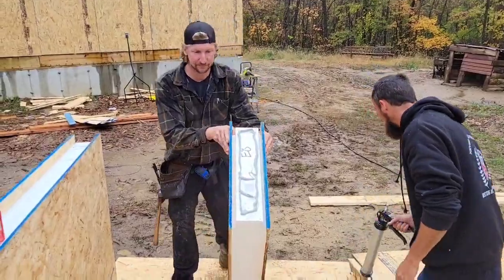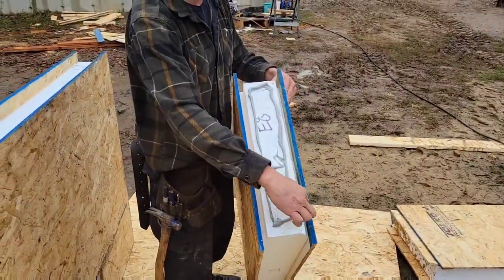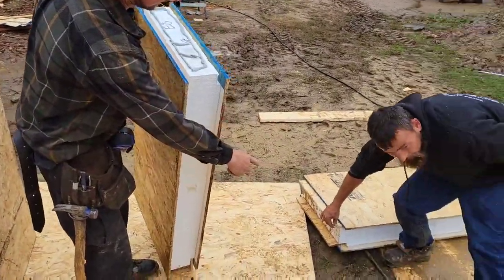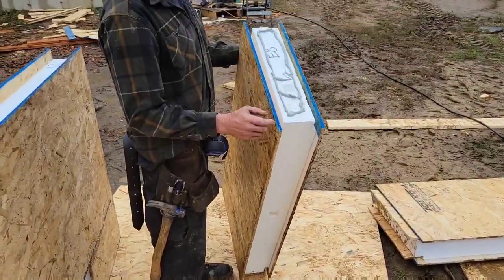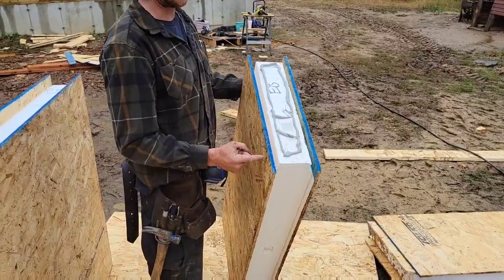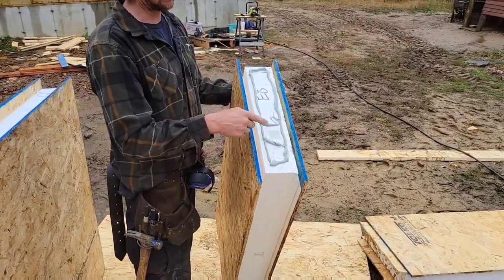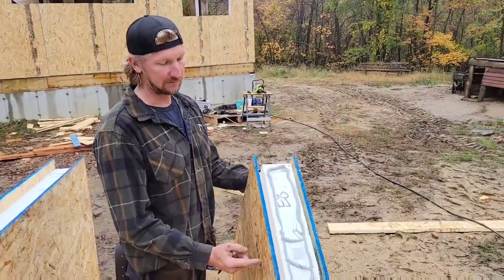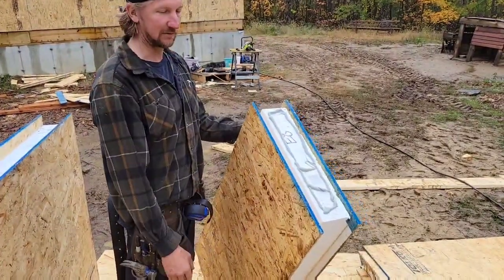SIP Spline Joint Detail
how two SIP panels are joined together